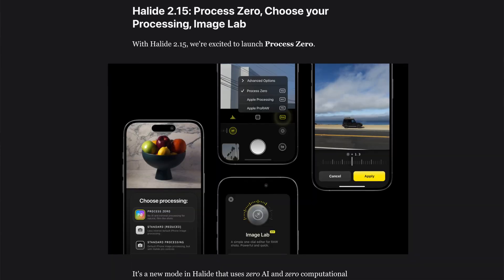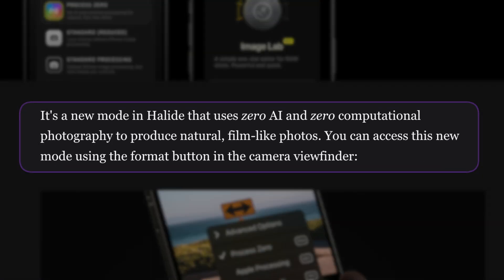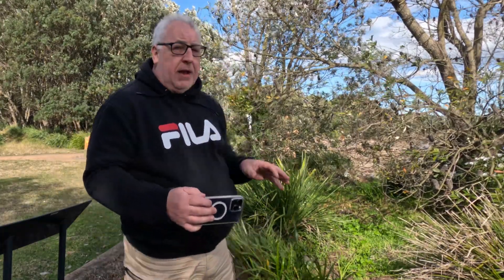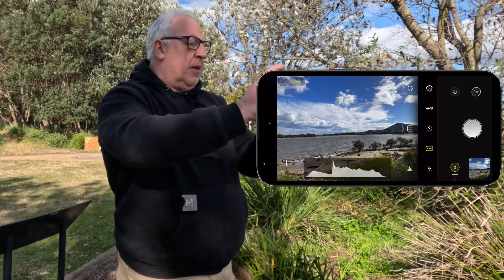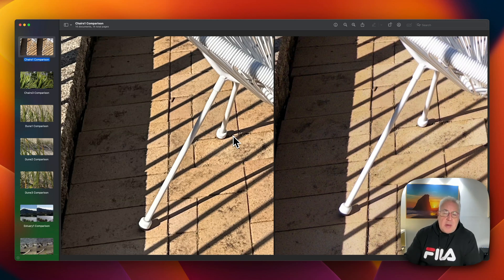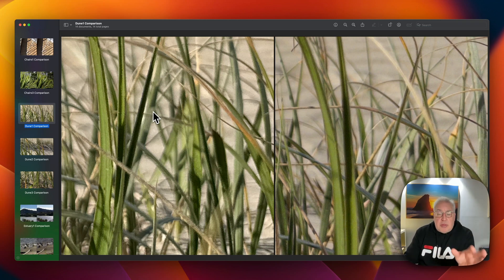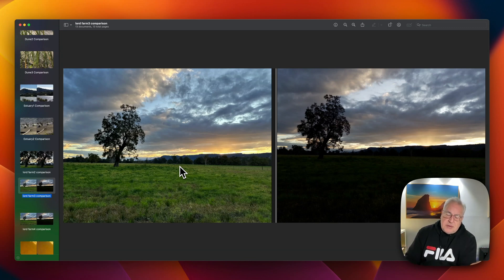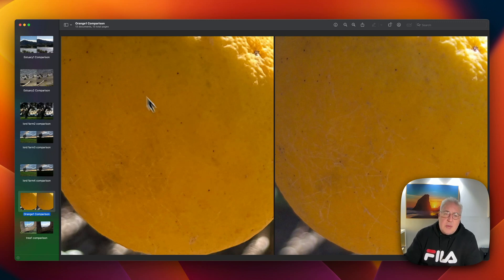Halide's New Process Zero - Computational-Free Photo Mode is Not All it Appears to Be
I've been testing the new Process Zero mode in the latest version of Halide. This removes all in-phone processing from images and give you the RAW photo free of all computational effects. I think it's excellent.